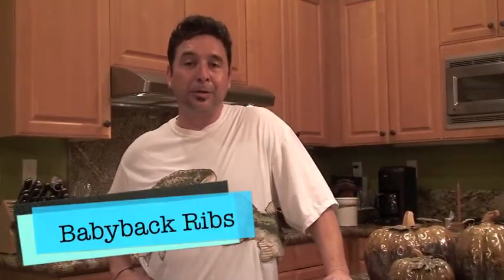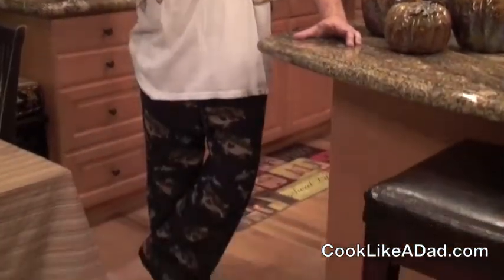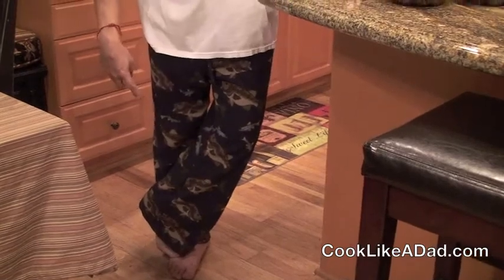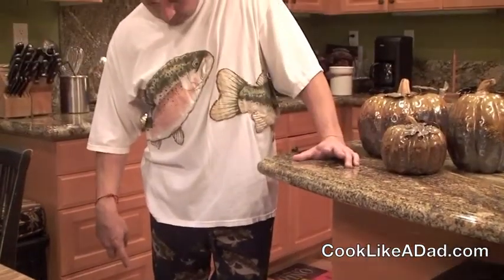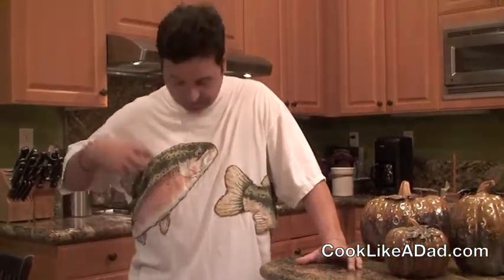How To Make Crock Pot Soup, Butternut Squash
This is a Cook Like a Dad version of making Crock Pot Soup.. Nothing fancy, just adding your kids favorite veggies and adding the stock to the crock pot and waiting for the magic to happen. Crock Pot Soup